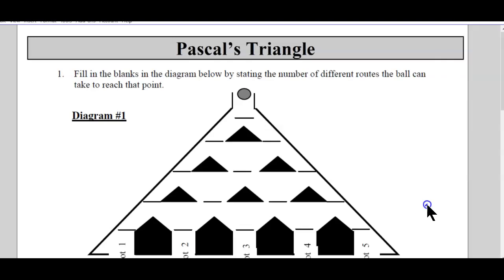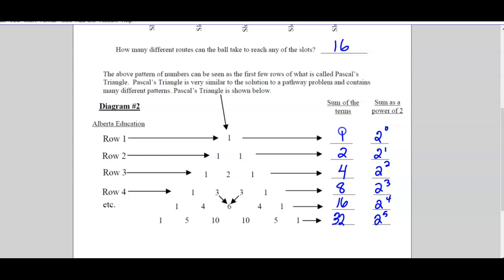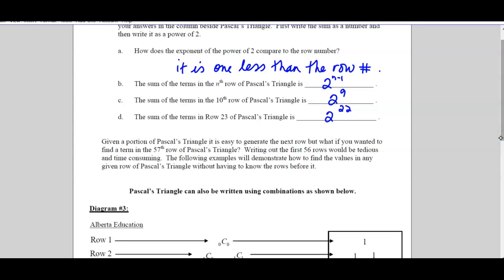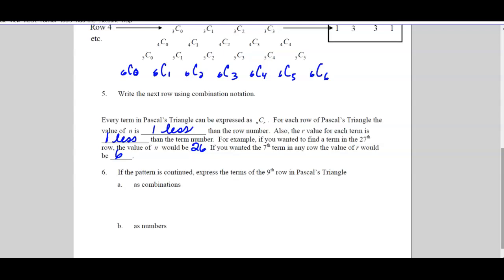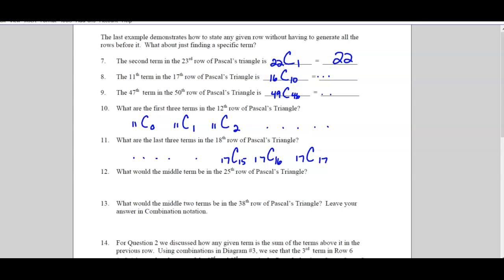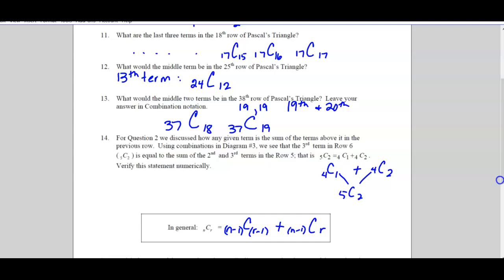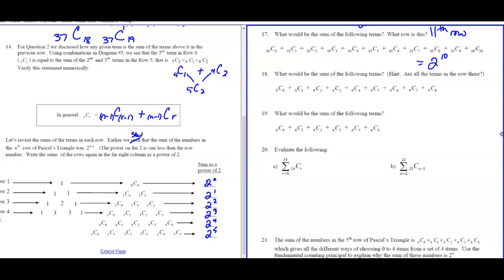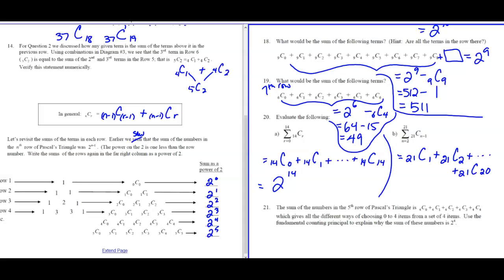850 Pascal's Triangle